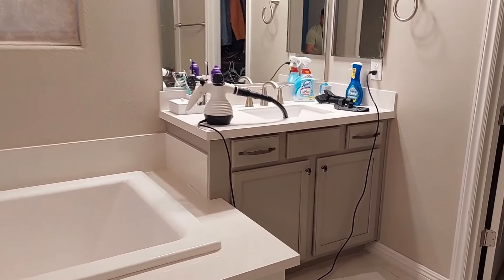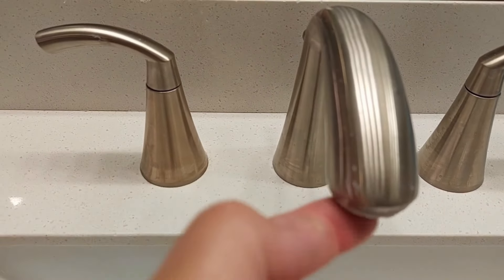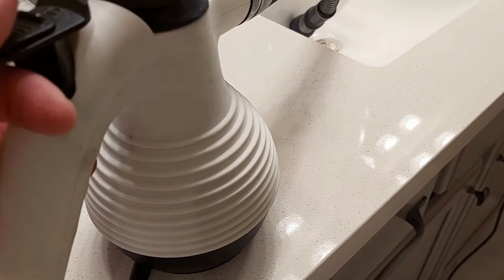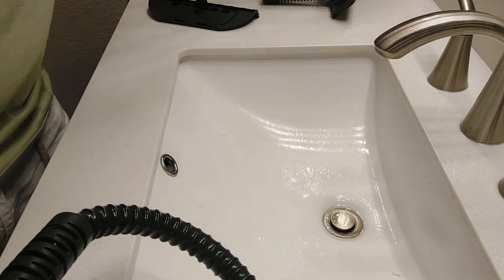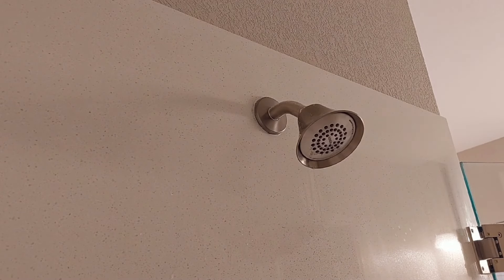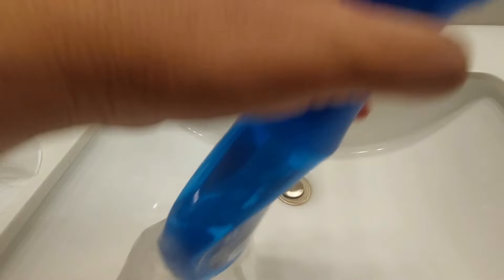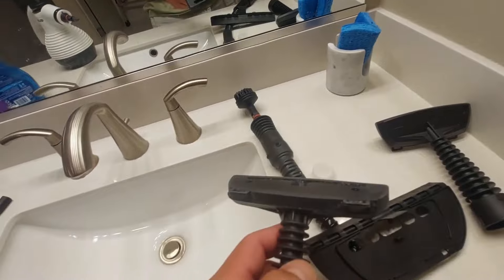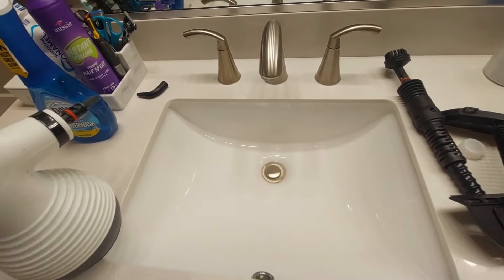How to Clean Dirty Bathroom Sink *Advanced Gunk Cleaners*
Portable Steamer
Black Counter Sink Organizer
My Counter Organizer
Sponge Holder
Black Sponge Holder

How to Clean a Dirty Bathroom Sink. Use the best cleaners for bathroom sinks to clean gunk, so use a portable steamer to get the job done. I discuss in the video how to use Lysol peroxide cleaner along with the steamer to get the gunk cleaned up fast. Also, I talk about the DAWN power spray to pick up pesky hairs in the bathroom sink. I do a step-by-step demonstration on how to clean a bathroom sink. Sinks can get very cluttered at times, so I share with you a way to declutter the bathroom sink. This is an excellent way to keep all your products in an upright position without falling all over the place. My name is Marlow from Las Vegas, and my goal is to help you with things around your house.